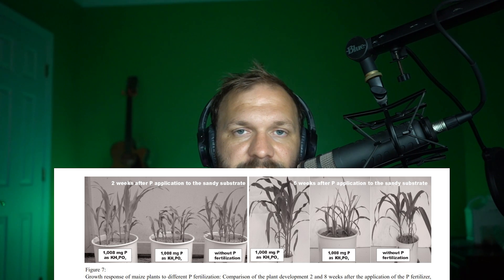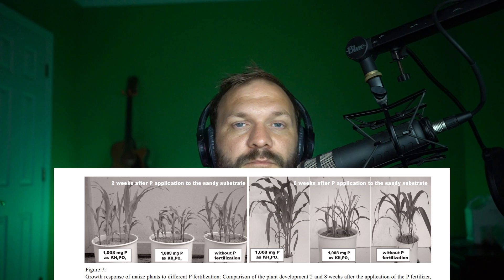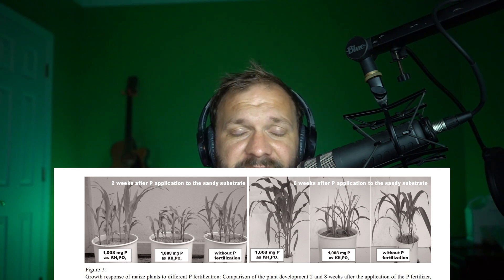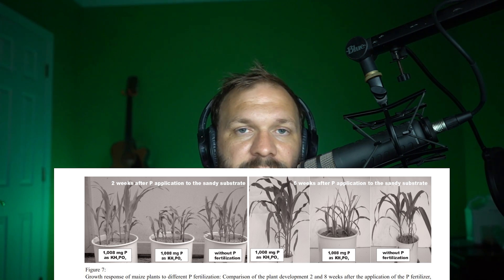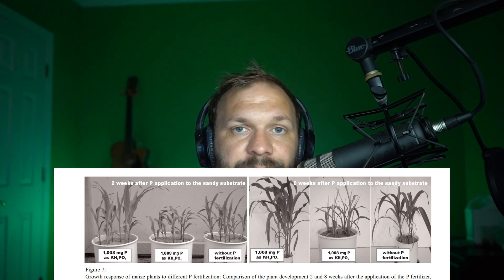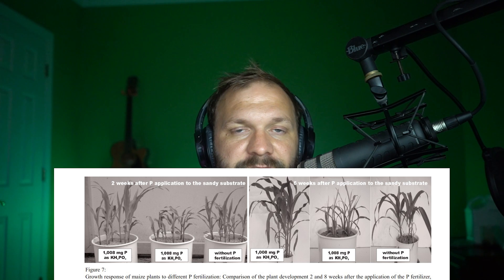Phosphites For Lawns - Fertilizer Or Fungicide?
Phosphites garner wide acclaim in the professional turfgrass world; however, with their appearance in lawn care - a series of questions arise.

In this video, I discuss phosphites for lawns, and unpack several questions:
1. What is a phosphite?
2. Are phosphites fertilizers or fungicides?
3. Can phosphites cause damage?
4. Are phosphites biostimulants?
5. Are some formulations better than others?

As it turns out, phosphites are effective at preventing pythium, but for the dollar spent - which is relatively cheap - what other secondary benefits are there? Is there such a thing as phosphites for pythium? phosphite fungicide? phosphite fertilizer? what about phosphite vs phosphate?

And the most important question of all:  Should I Apply Phosphites To My Lawns?

Uptake and translocation of foliar applied phosphite and its effect on cool season grass (unpublished)

00:47 What is a phosphite?
04:24 Is phosphite a fertilizer or fungicide?
05:45 What happens once in the plant?
07:16 Phosphite damage
09:21 Why are phosphites called fertilizers on the label?
11:47 Are phosphites biostimulants?
12:51 Phosphite Risks
16:06 Should I apply phosphites?